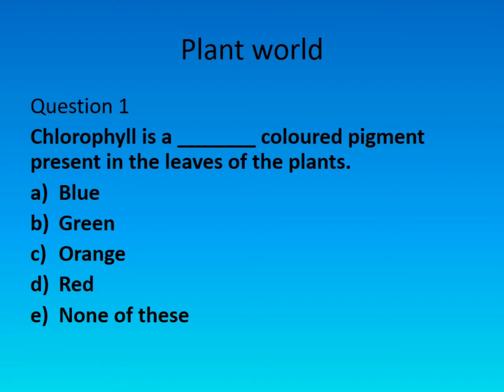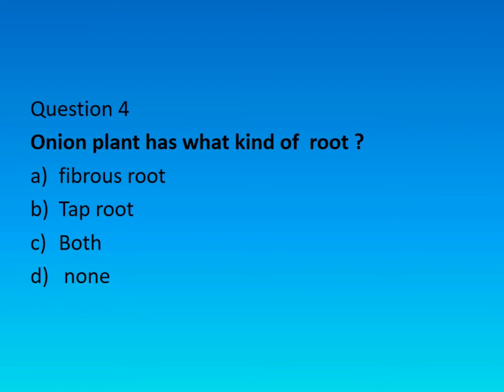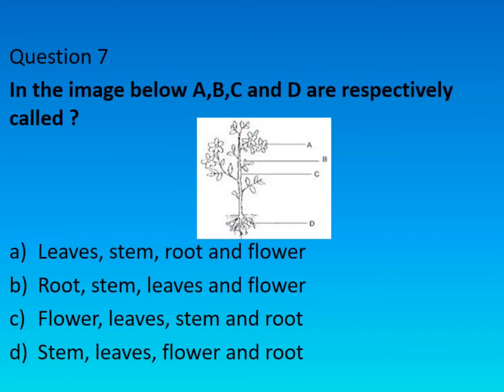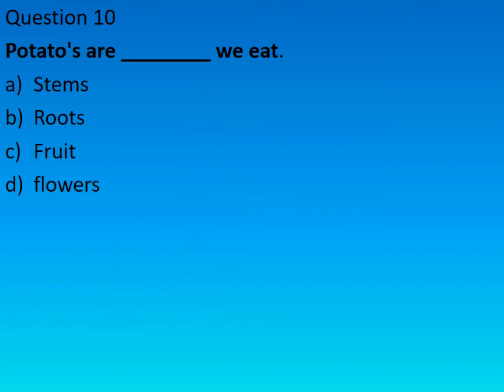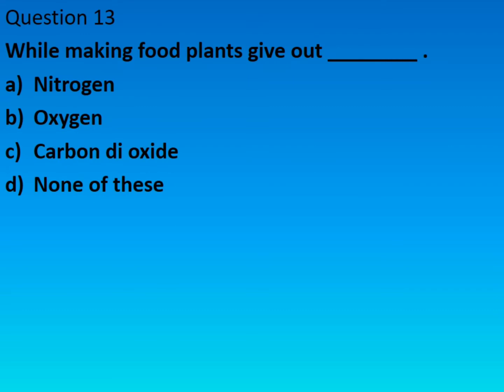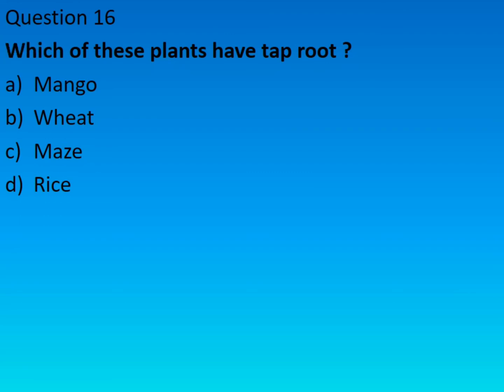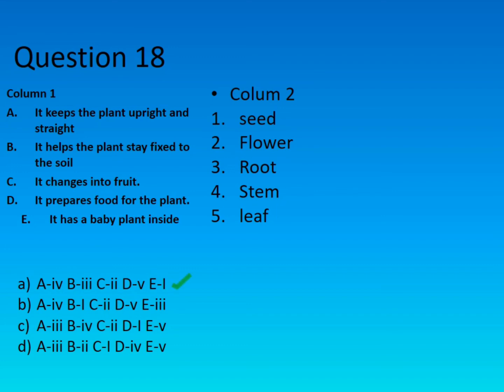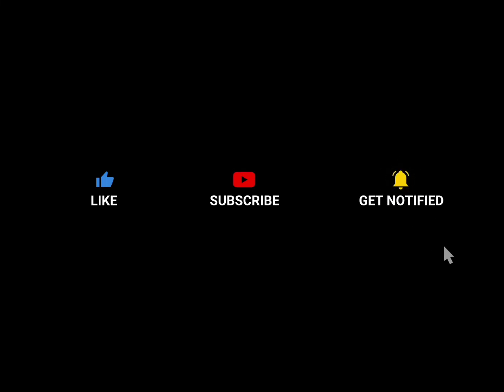Science Olympiad practice test paper/ plants world/Olympiad prepration/class 3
In this video a Solved practice paper of 20 questions is given for science Olympiad prepration class 3. Topic is plants world .
20 questions are there with solutions .